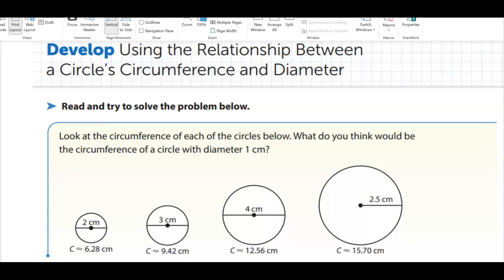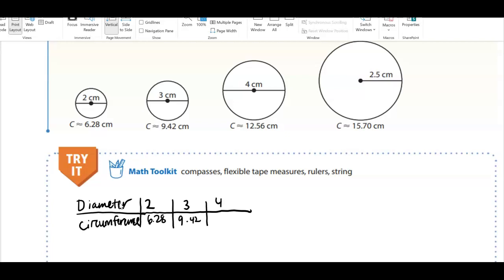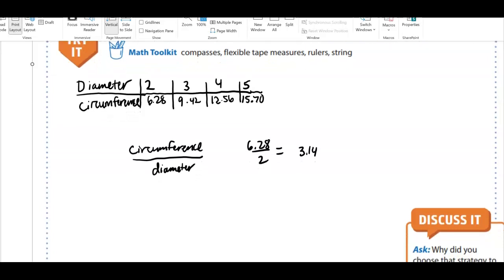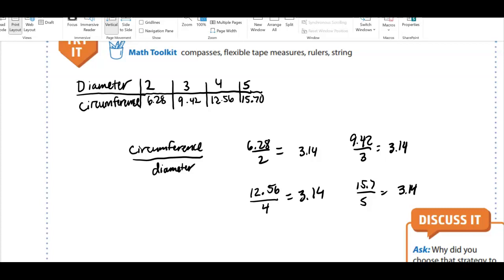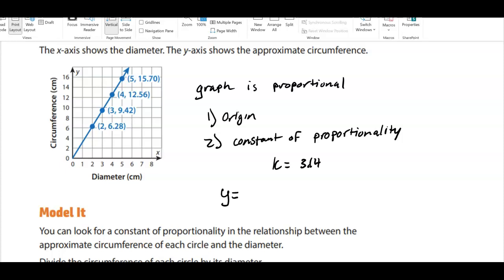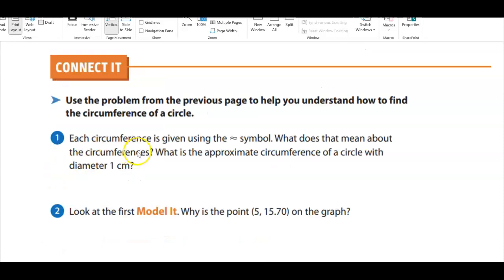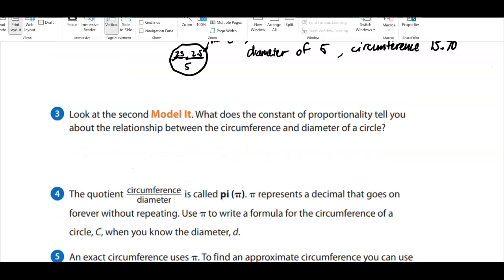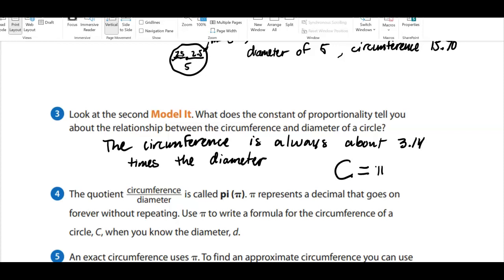Pg.103 - 105 Using the Relationship between Circumference and Diameter